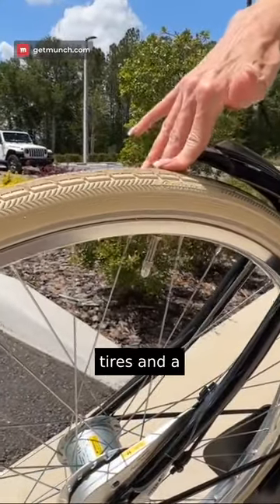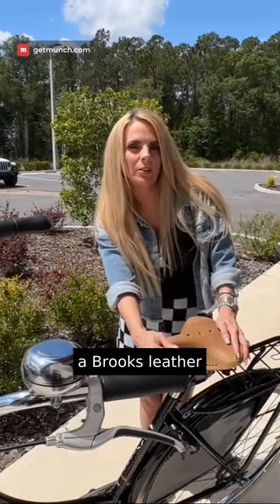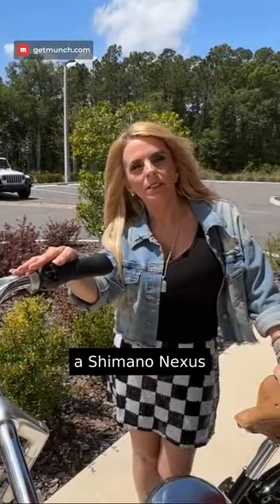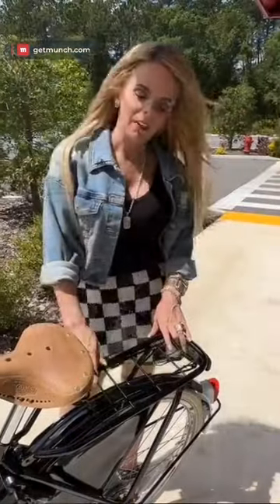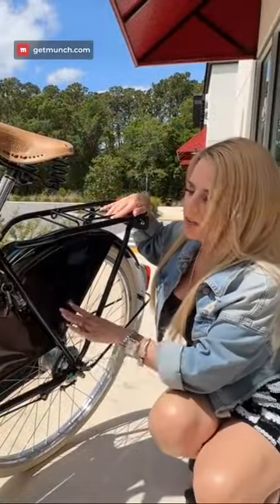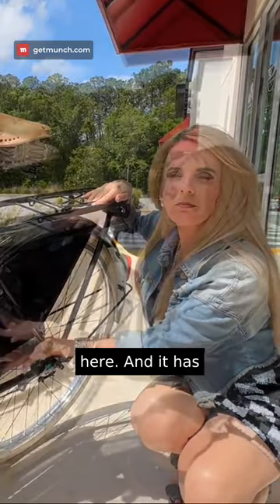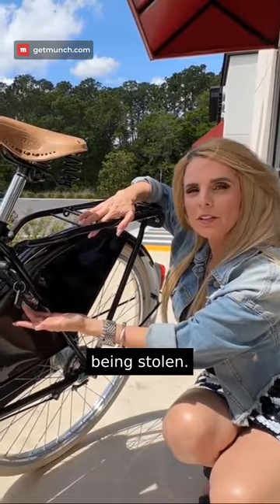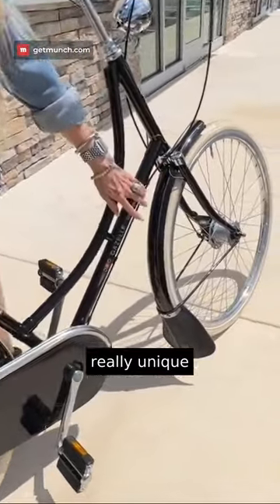Gazelle Tour Populair : A Vintage Dutch Bike with Continental Tires and Dutch Valves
Continental Tires
Brooks Saddle
Dutch Valves
Steel Frame
50 lbs
Awesome and Beautiful Bike

Saint Augustine FL